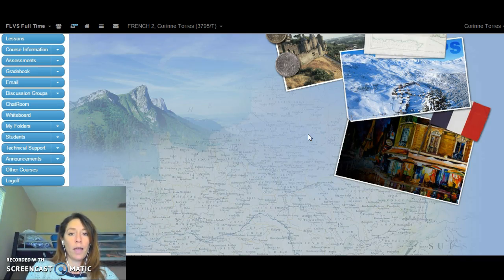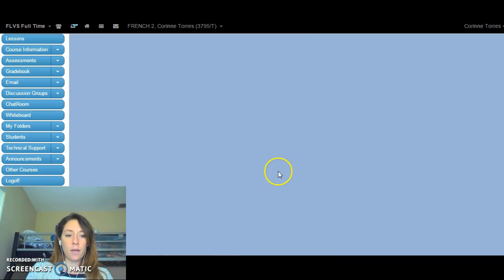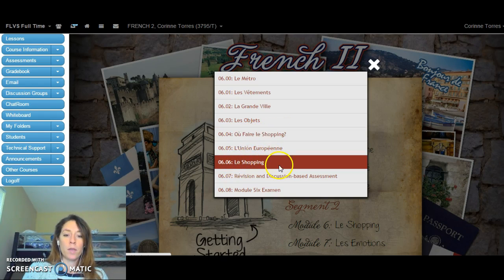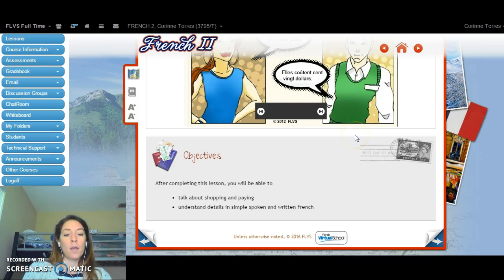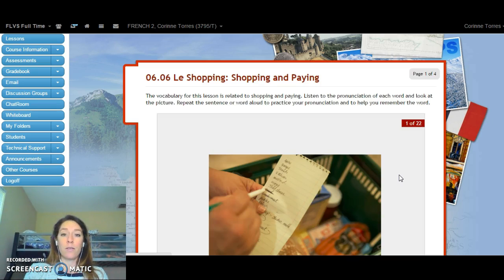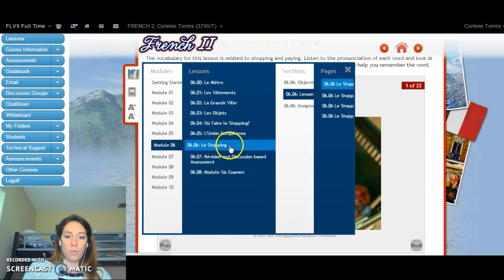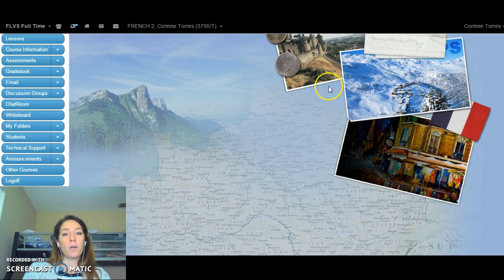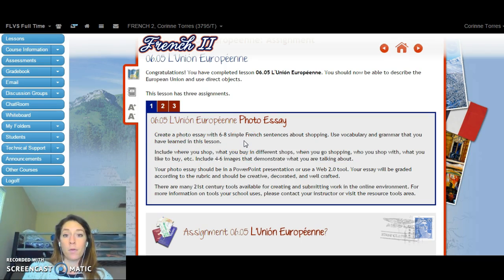French 2 Modules 6.04-6.06